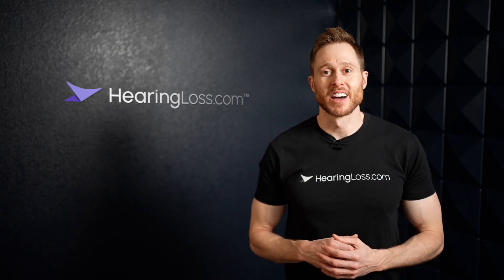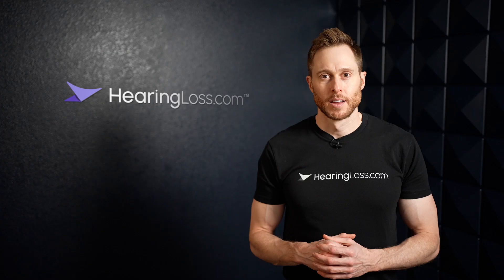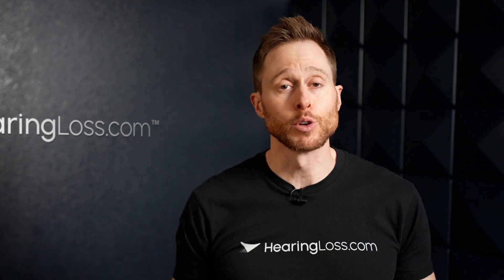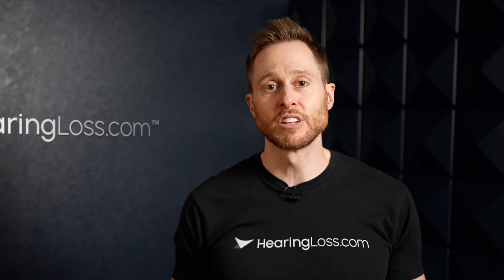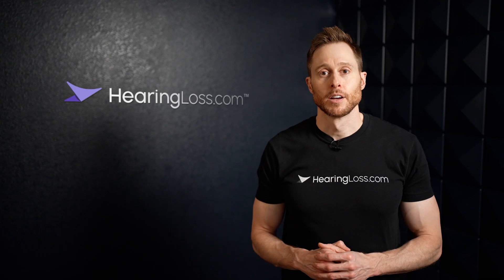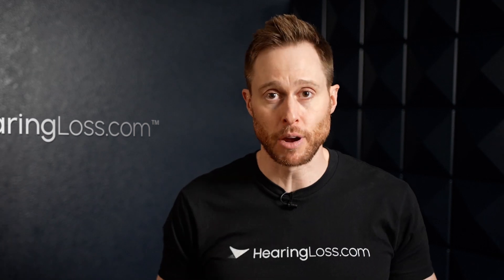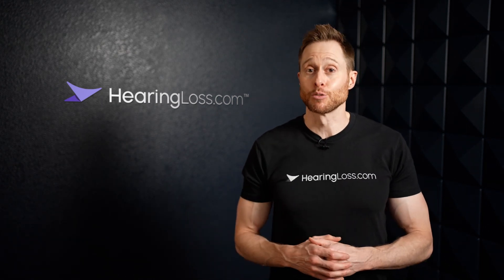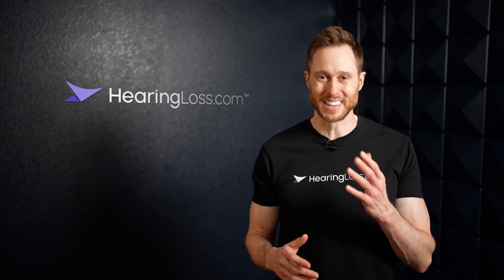What Does a Hearing Aid IP Rating Mean?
Hearing aids are each assigned IP ratings to indicate their durability. How well do they keep solid matter out of the hearing device? How well do they keep water out? Let's talk about what it all means.